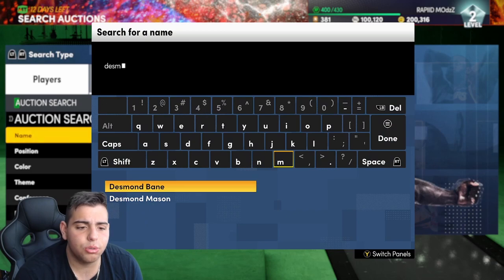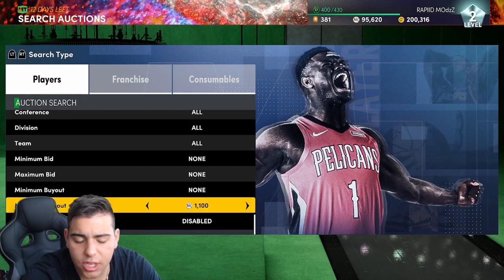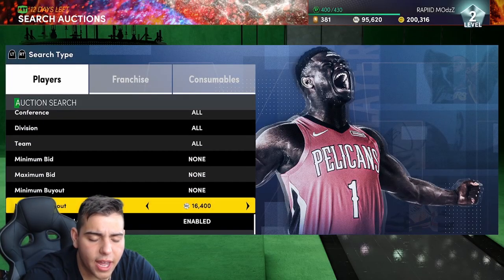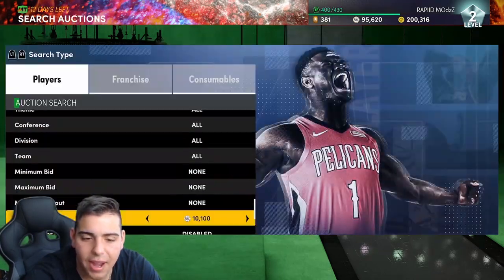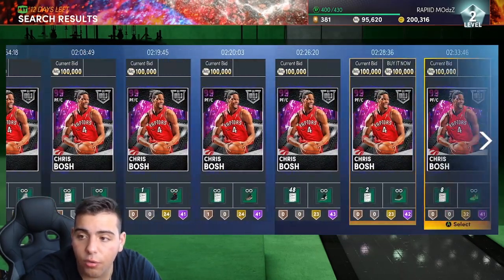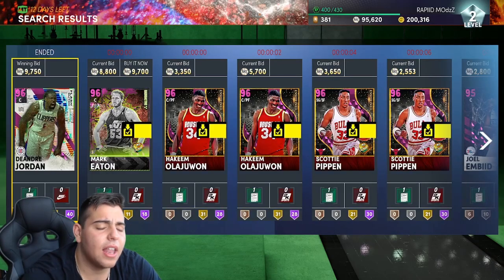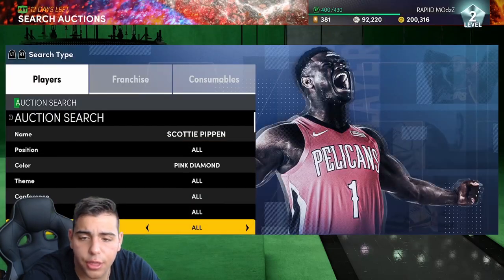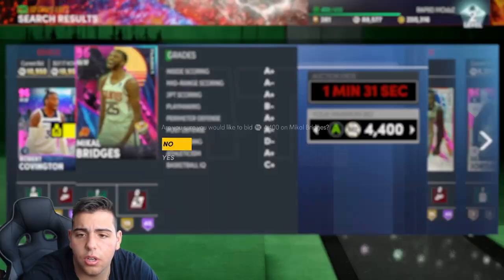TOP SNIPE FILTERS IN NBA 2K21 MY TEAM! INSANE SECRET FILTERS!